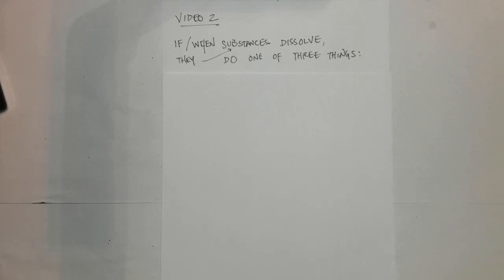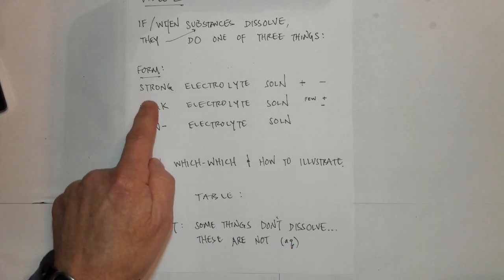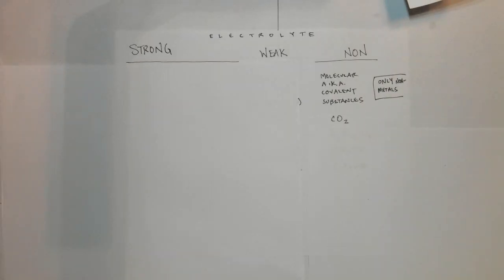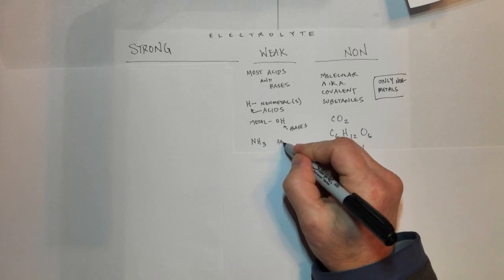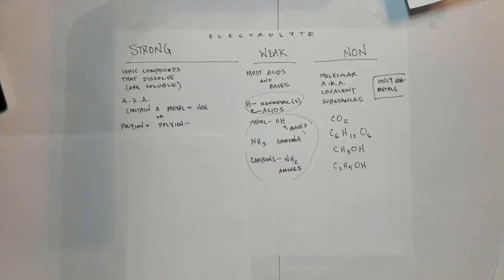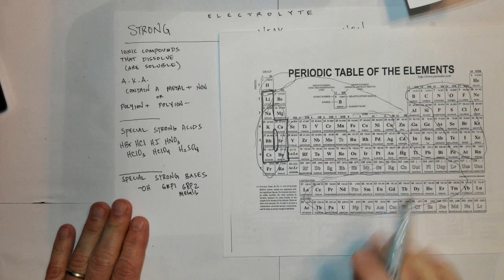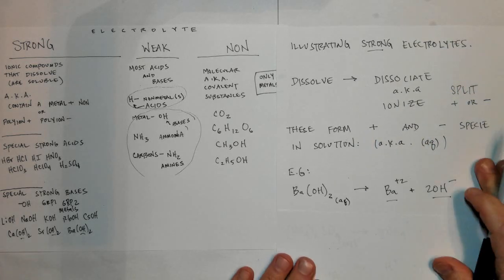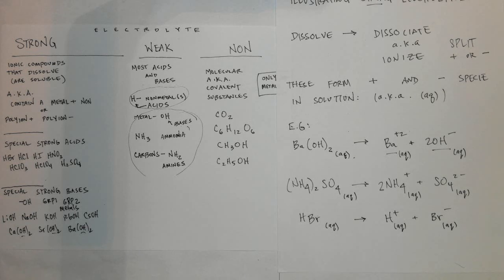Ch4.2 2020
chemistry education